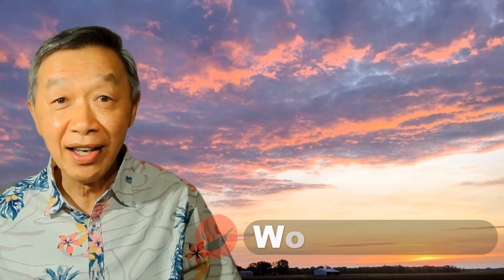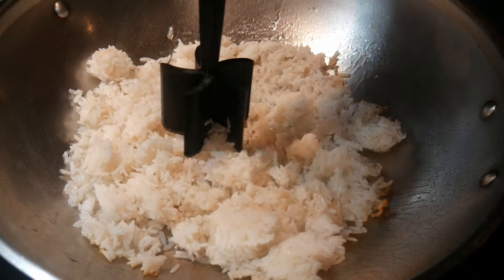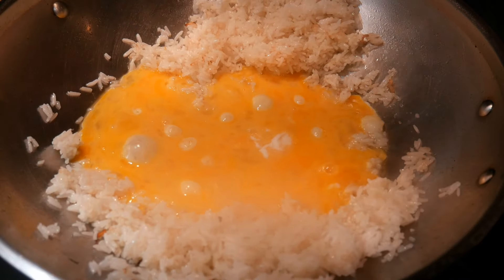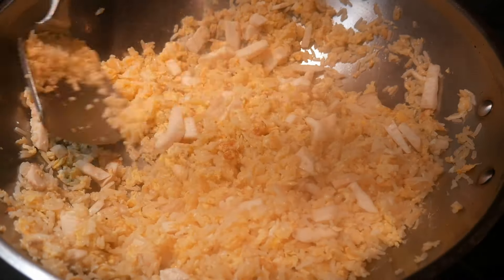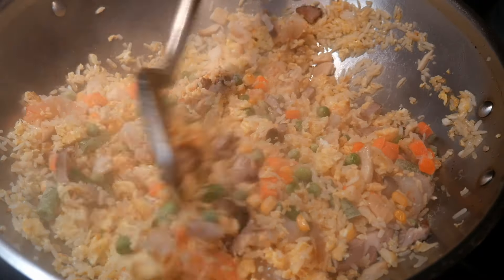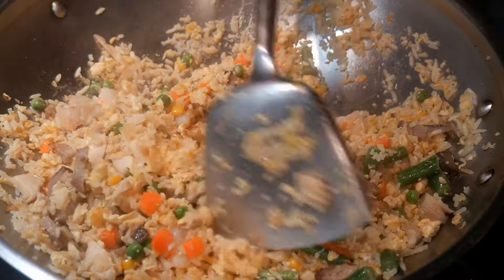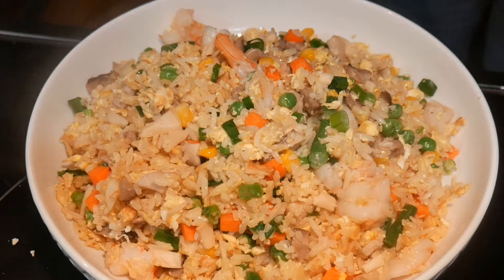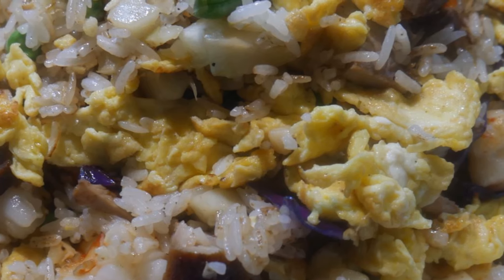What is golden fried rice? A simple variations of a basic template.